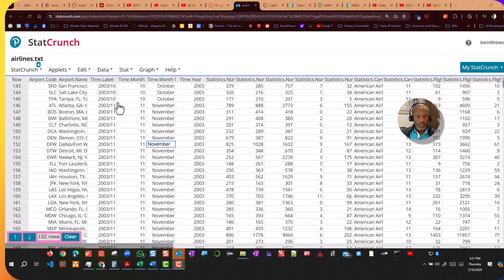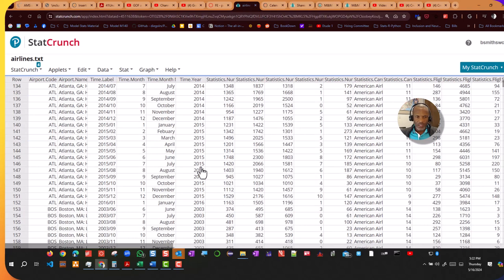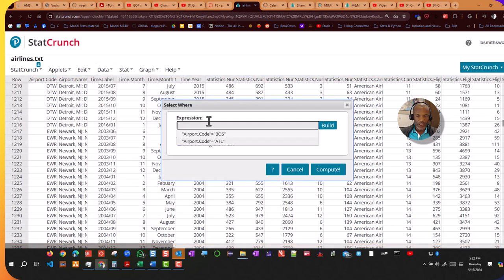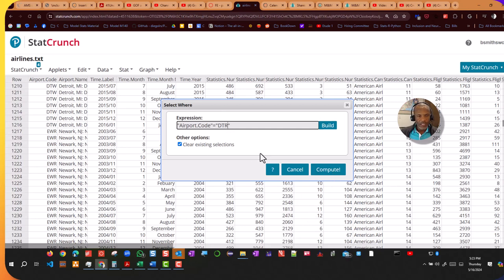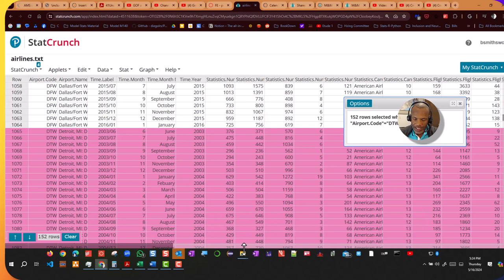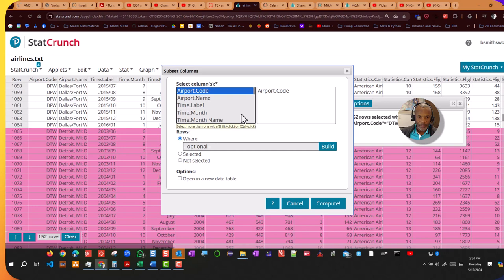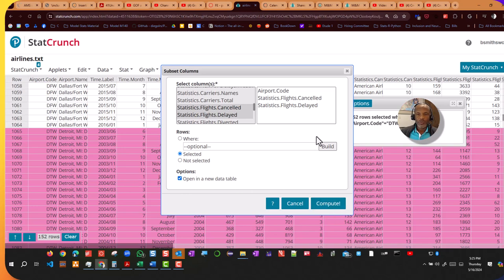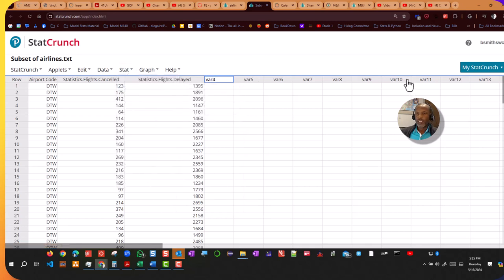Slicing Data Subsets Using StatCrunch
Demonstrates how you can
1. Sort data
2. Select rows that match certain criteria, e.g., "Airport.Code"="DTR"
3. Extract only particular columns with DTR as the row (Subset)